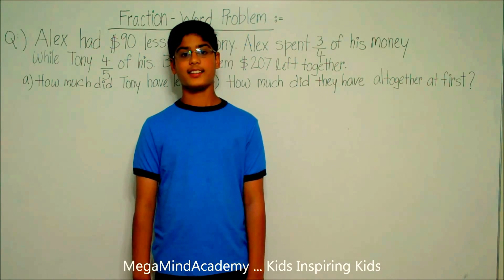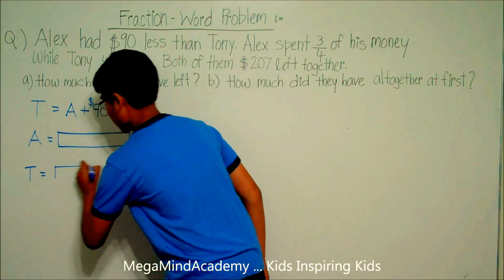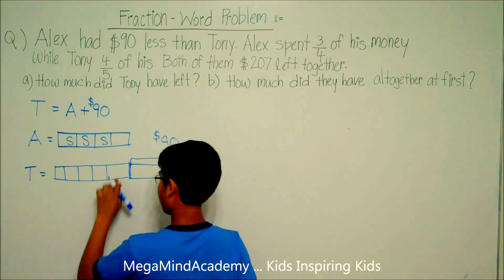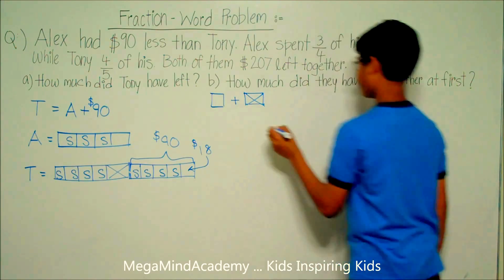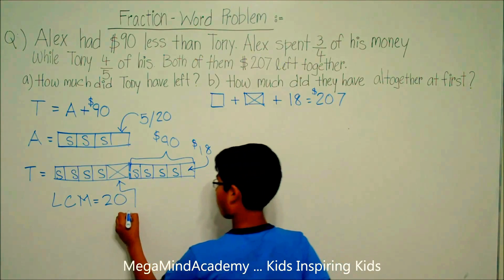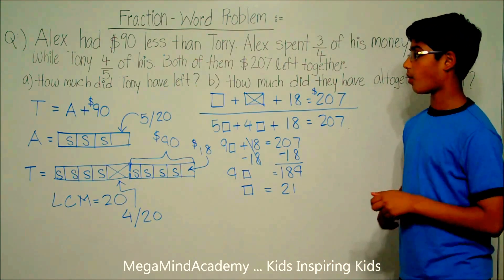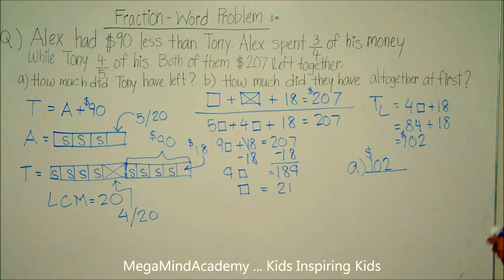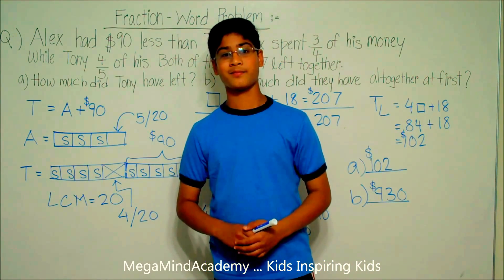Fraction Word Problem 6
Alex had $90 less than Tony. Alex spent 3/4th of his money while Tony spent 4/5th of his. Both of them together were left with $207.
1. How much $ Tony is left with?
2. How many $ did they have altogether at first?